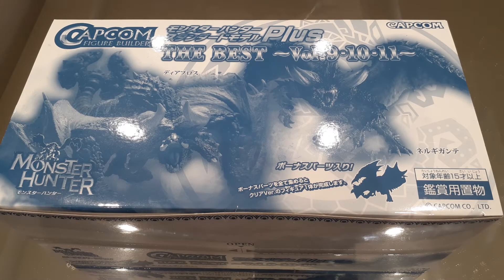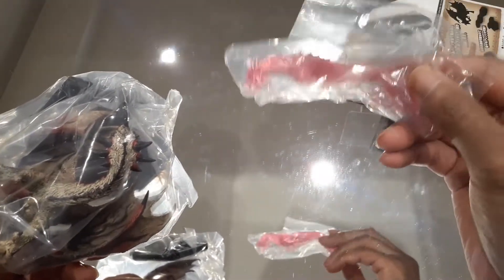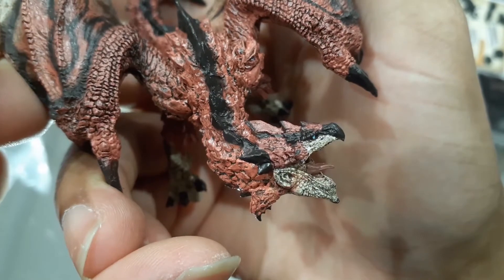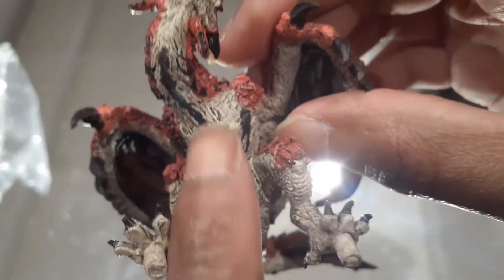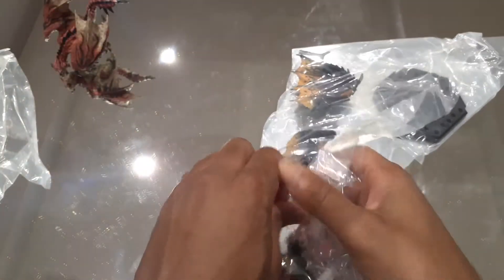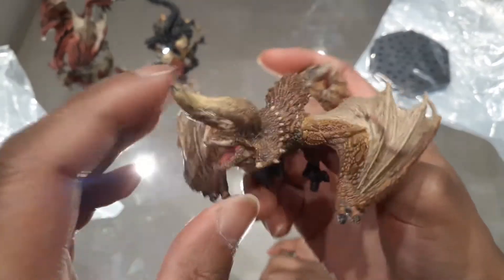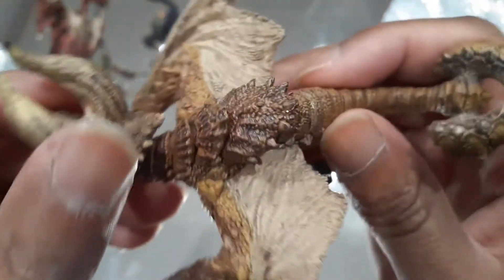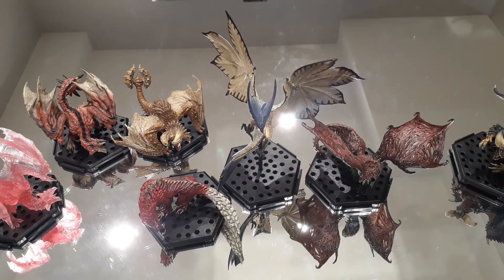Capcom Figure Builder Standard Model The Best Vol.9-10-11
Unboxing and reviewing the many figures from the Capcom Figure Builder "The Best of Vol.9, 10, and 11" pack. Plenty of fan favourite monsters from Monster Hunter World, and another great haul of figures.